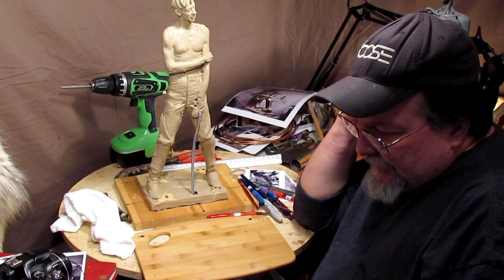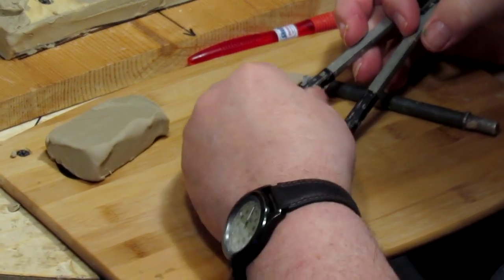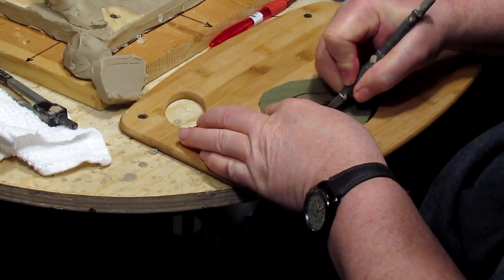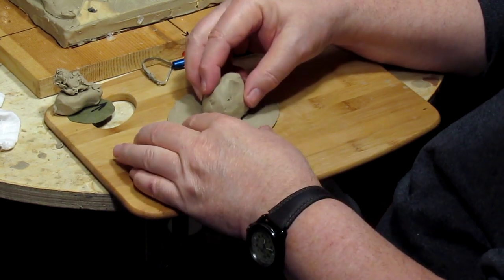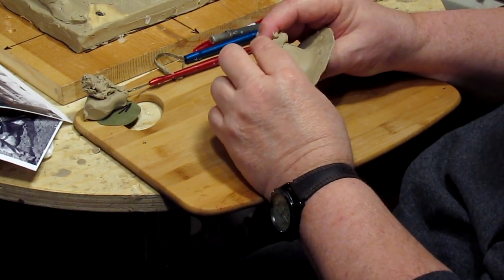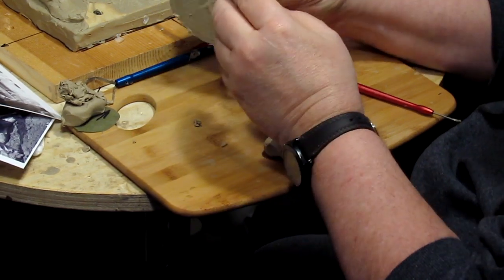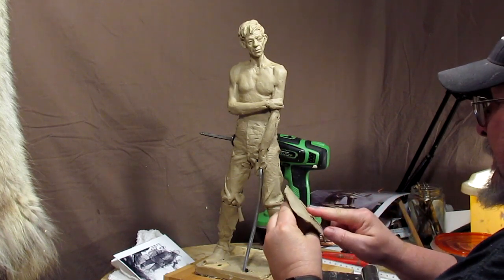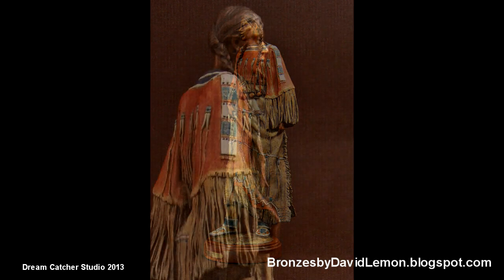Sculpting With Lemon - Morning Joe - Creation of a Late 1800s Cowboy Hat in Clay